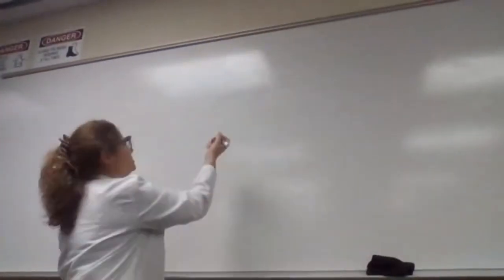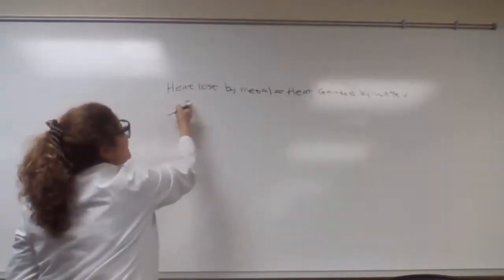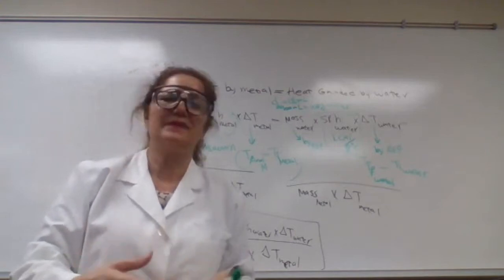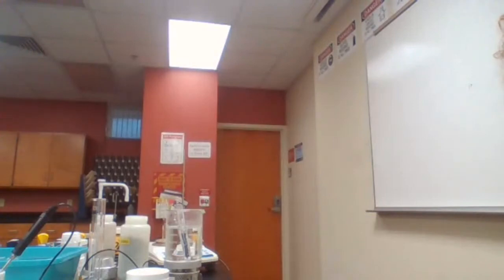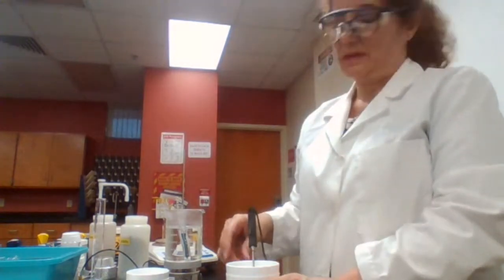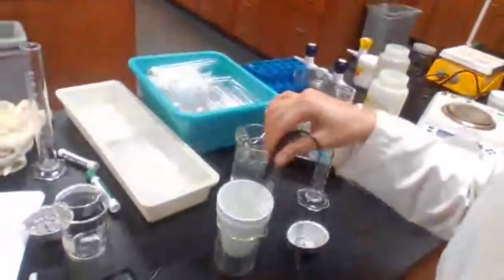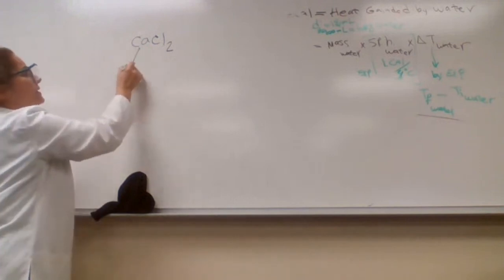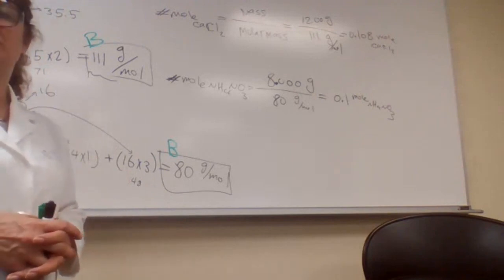CHM1032L Experiment 3 Organic Calorimetry